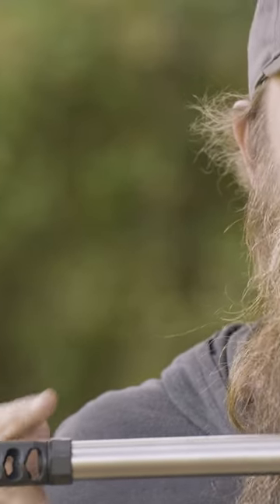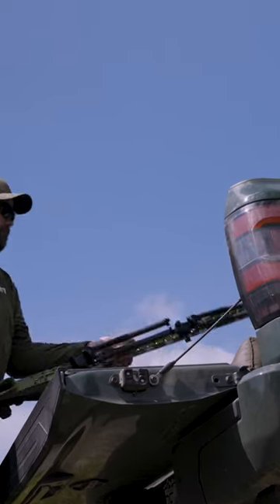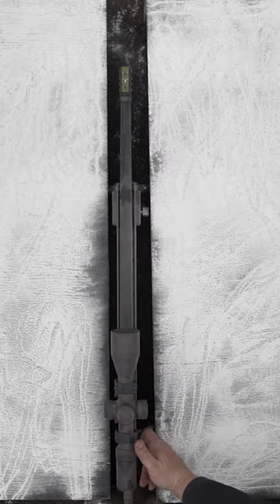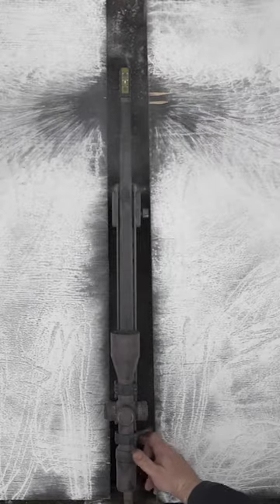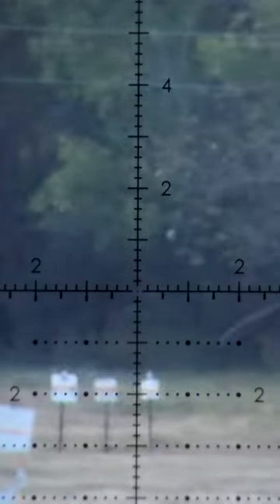A quality muzzle brake will allow you to see more of your hits and misses!